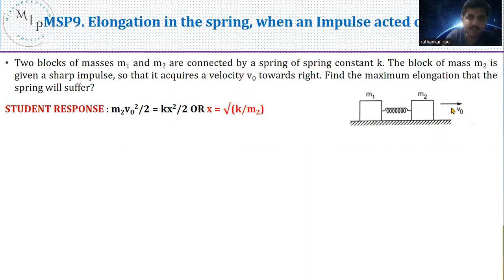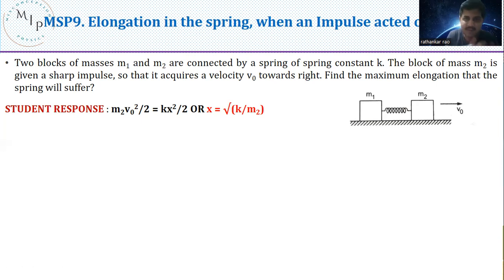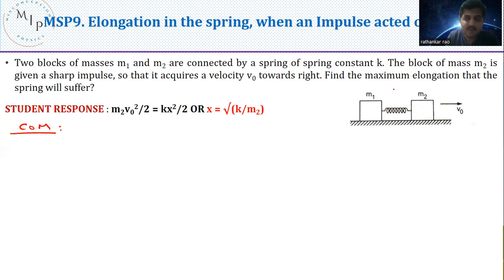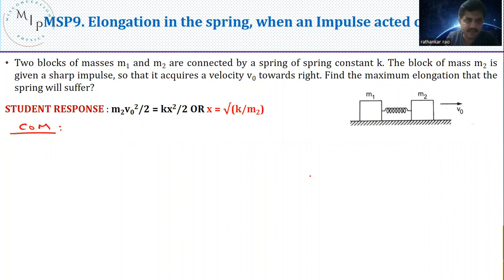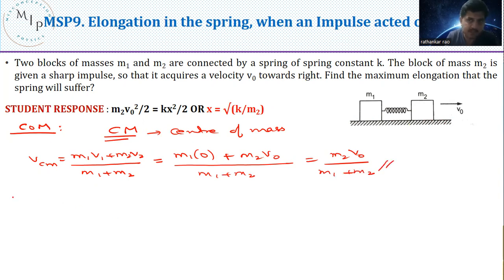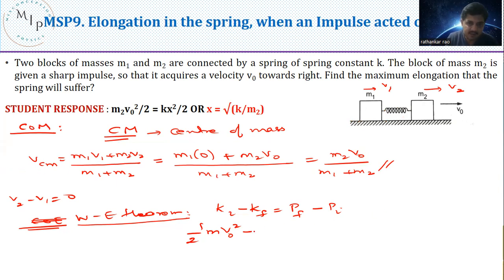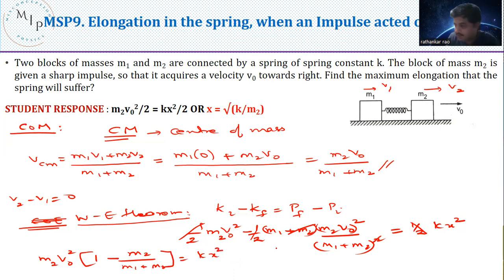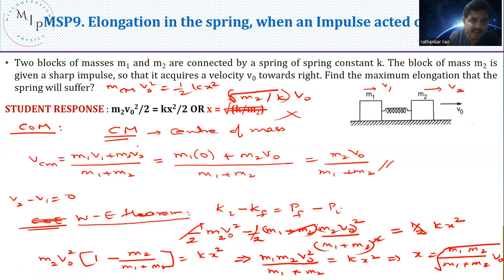MSP9: Misconceptions in Physics: Elongation in a spring, when an Impulse acted on one spring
This video is about the misconception students have about finding the elongation in a spring when an impulse is applied to one of the blocks. Since the impulse is applied to one of the blocks, students generally consider that the other block is at rest and apply the conservation of energy to solve it
This incorrect understanding of energy conservation in springs leads to this mistake.

1. IB Physics Hub

2. My Linkedin Profile

3. My Facebook Profile

4. My Instagram Profile